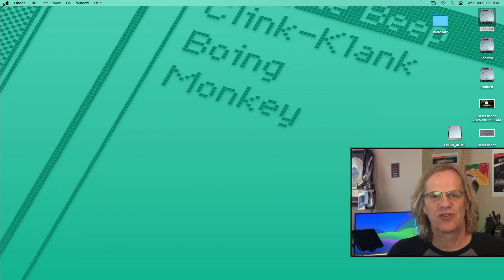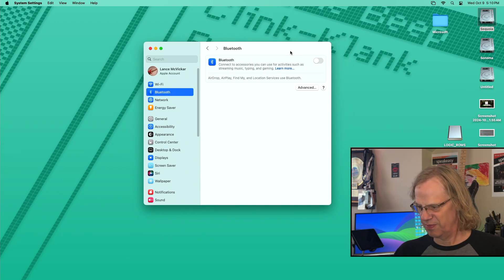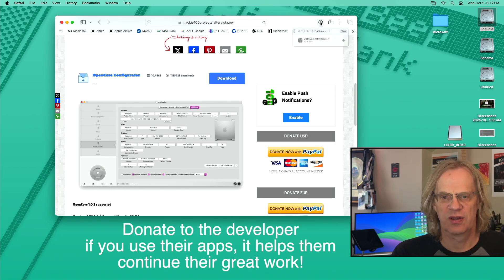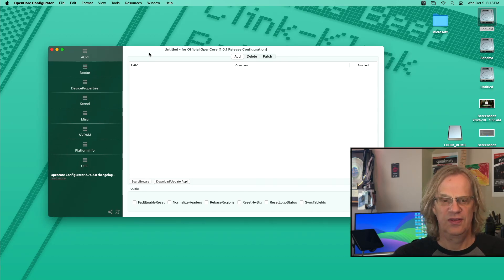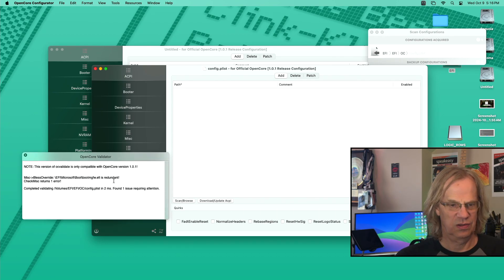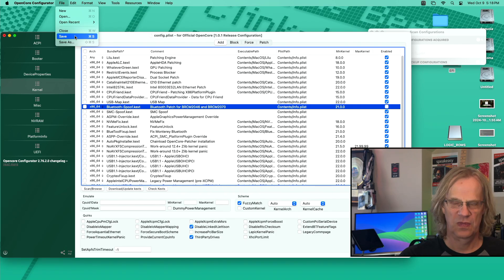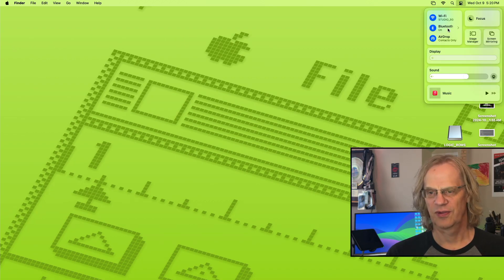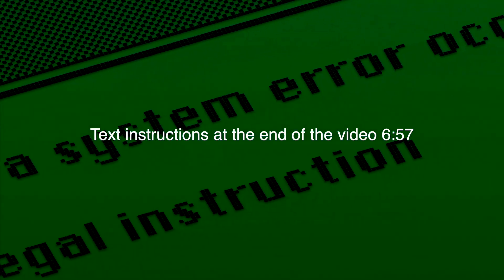Fix Bluetooth Mac Pro 5,1 with Opencore Configurator with upgraded a Bluetooth WiFi Card.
If you have an upgraded Wifi Bluetooth car in your Mac Pro 5,1 and are using Opencore Legacy Patcher. Opencore Configurator can fix your Bluetooth and get it working again with Ventera, Sonoma, and Sequoia.

Nice power strip for your mac and devices
and clicking on the link helps my channel)

0:00 Intro
0:56 Bluetooth not working in Mac Pro
1:30 Download Opencore Configurator
2:34 Allow app to run in System Preferences Privacy settings
2:56 Mount Opencore drives EFI
3:33 Scan Configurations
3:44 Open Scan
4:02 CLick on Kernel
4:28 Find Bluetooth-Spoof.Kext
4:34 Disable Bluetooth-Spoof.Kext
4:45 Save Config.plist
5:12 Quit and Reboot your Mac Pro 5,1
5:45 Turn on Bluetooth if it is not on already
 5:51 Connect Devices!
7:00 Summery of how to fix your Bluetooth Check out all my links and storefronts!